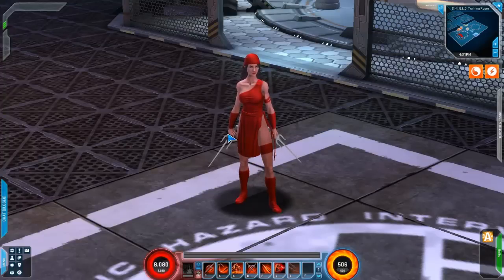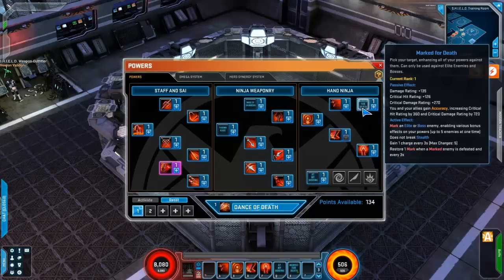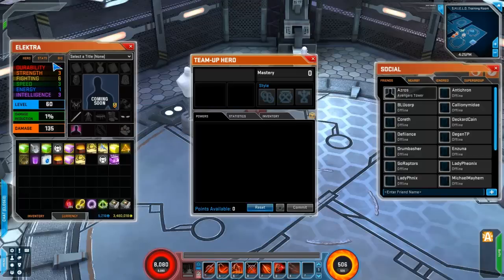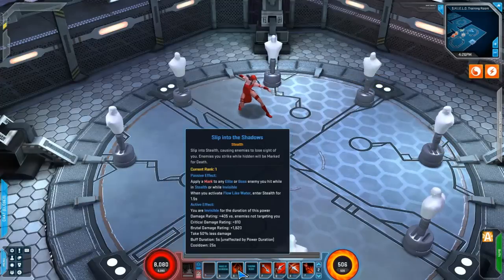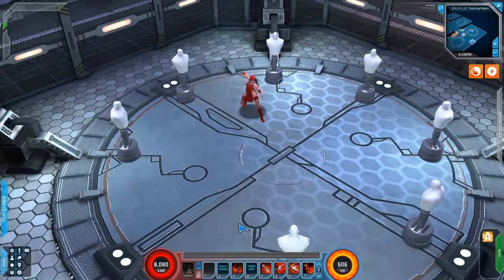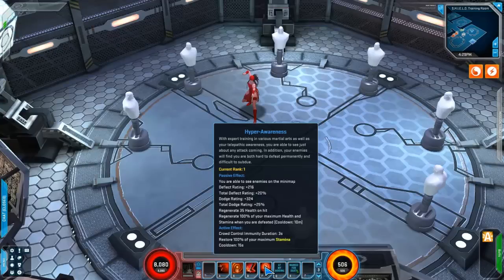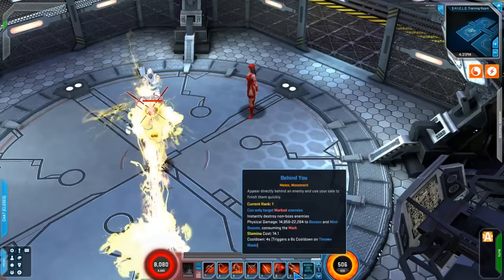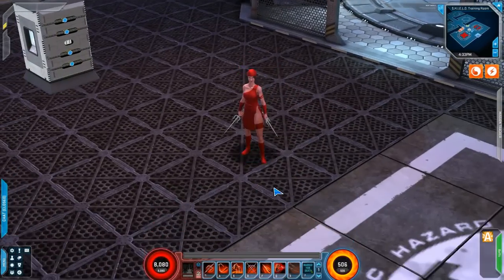Marvel Heroes: Elektra Hero Preview!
Today RybackStun takes a look at the newest hero to be introduced into the Marvel Heroes world: Elektra!

Join him as he shows off all of the new character's base powers, items, and capabilities so that everyone can be prepared once the character hits live servers!
Remember all footage is subject to change as these are recorded on the Test Center Server!